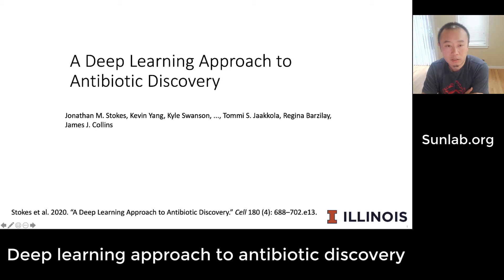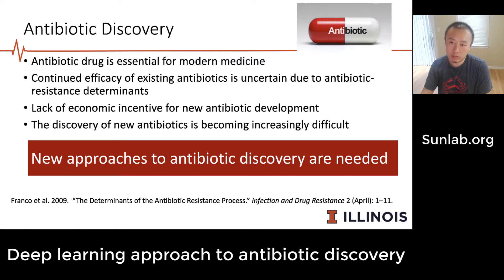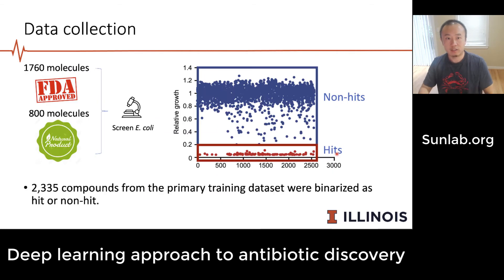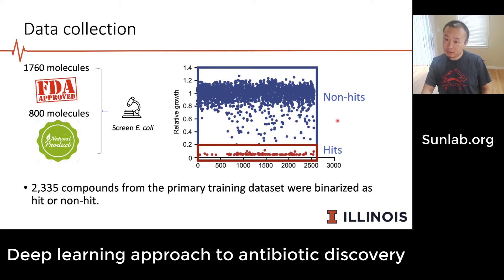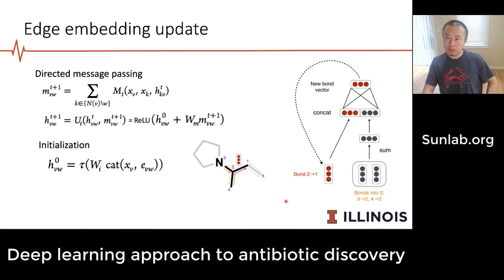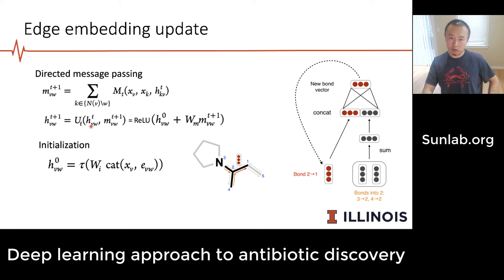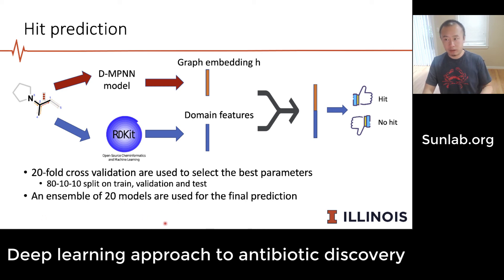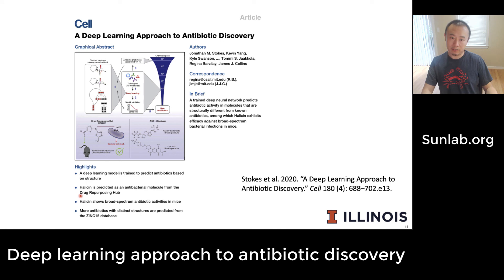Deep learning for antibiotic discovery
This video presents a paper about using deep learning for antibiotic drug discovery.

Table of Contents:

00:00 - A Deep Learning Approach to Antibiotic Discovery
00:12 - Antibiotic Discovery
01:01 - Approach
01:52 - Data collection
02:59 - Directed MPNN model
03:28 - Node and Edge features
03:49 - Edge embedding update
04:43 - Node and Graph embedding
05:16 - Hit prediction
05:35 - Result: Initial DL model performance
05:57 - Result: Effectiveness of treating bacteria
06:18 -